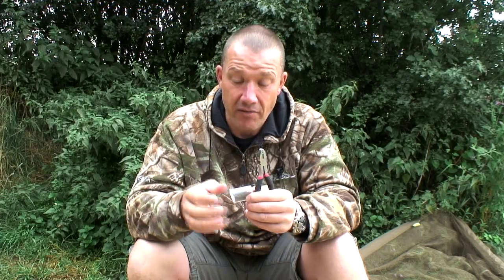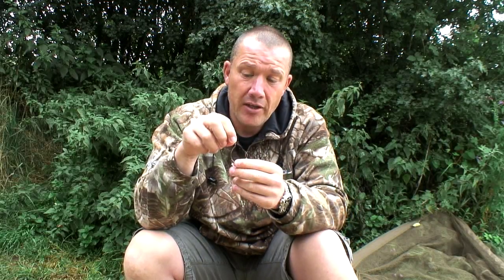Iain Macmillan's Chod Fishing Tips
Chod fishing is a big part of ACE sponsored Iain Macmillan's approach and in this video he talks about he gets the best out of the tactic.